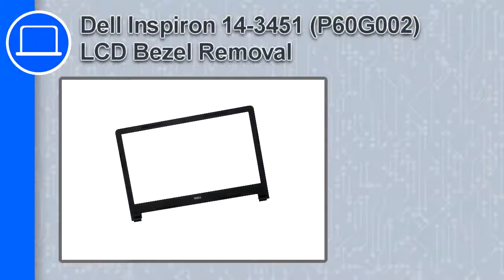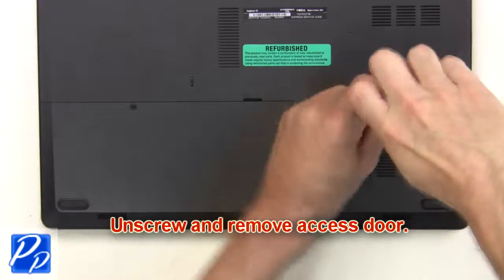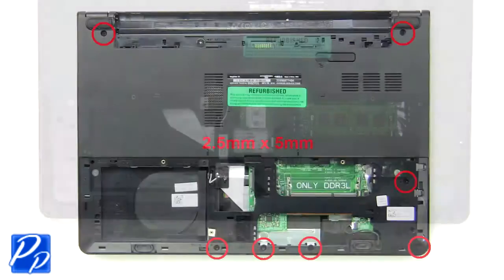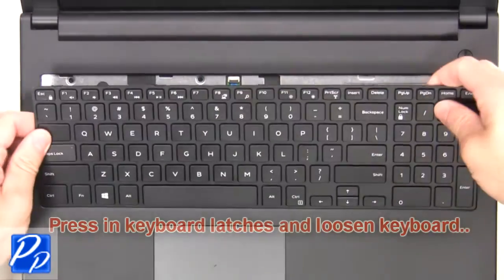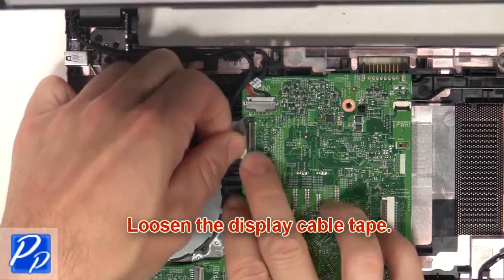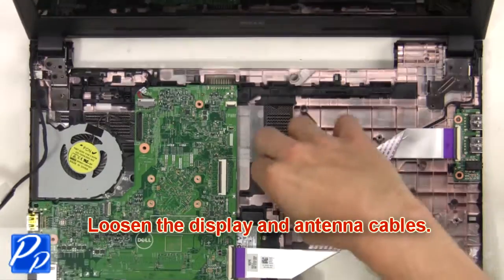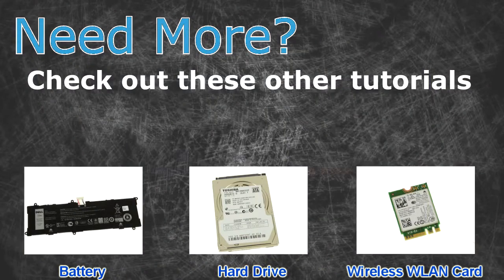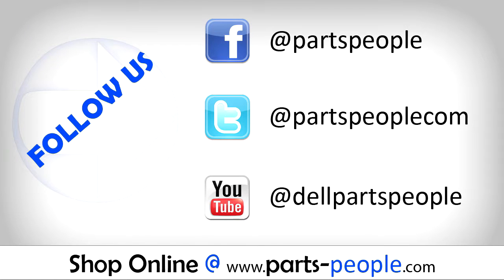Dell Inspiron 14-3451 (P60G002) LCD Bezel How-To Video Tutorial